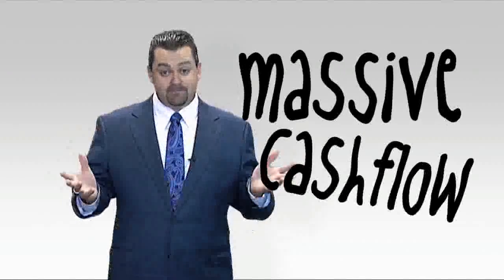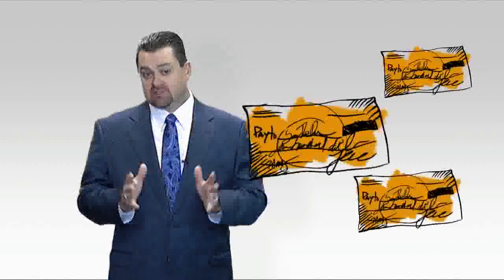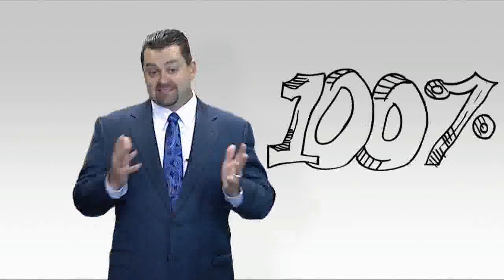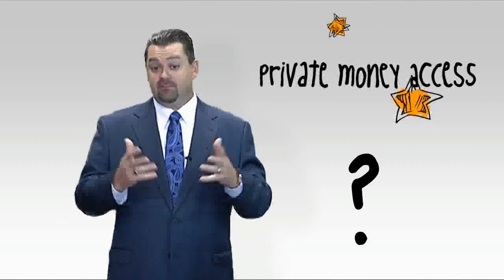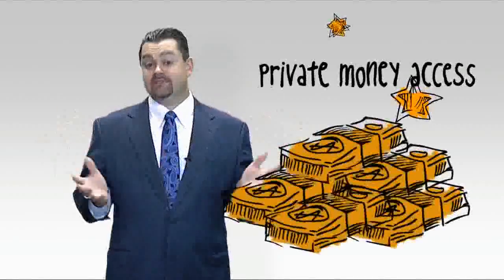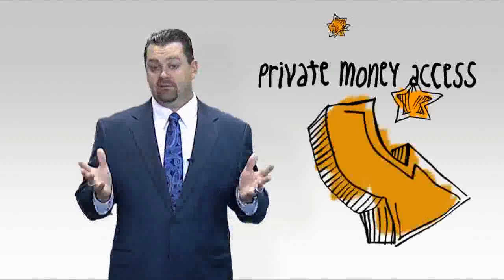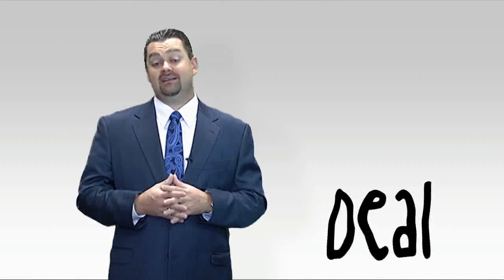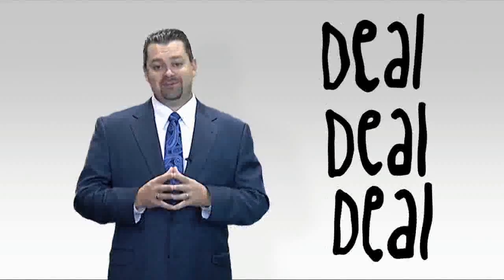non buyer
Welcome Video for Carlson Flipping Real EACstate